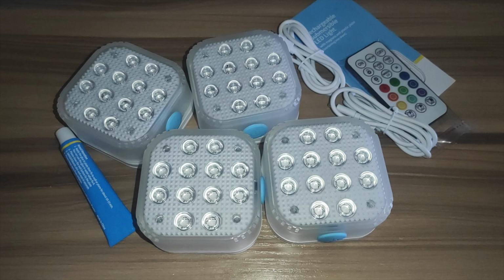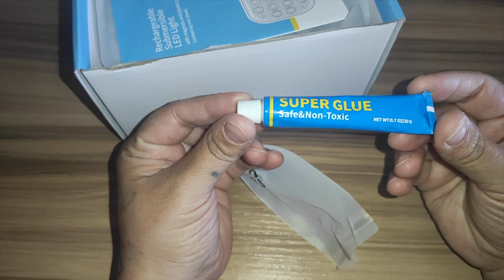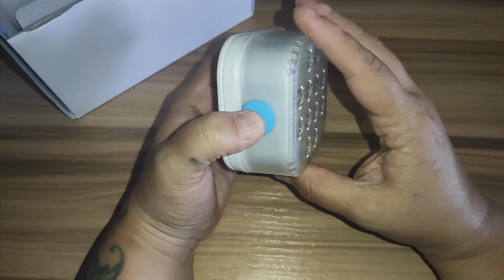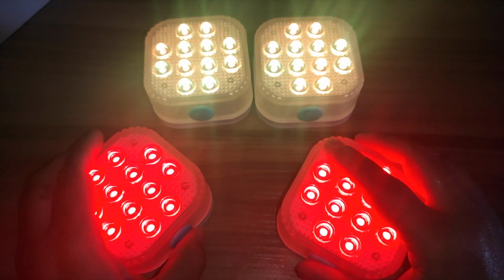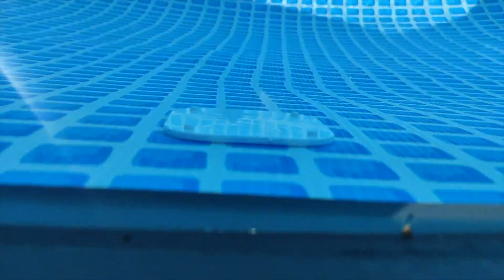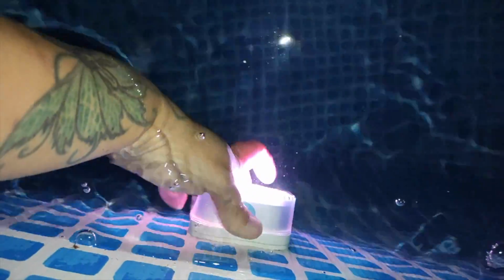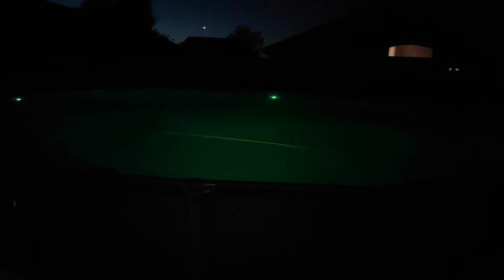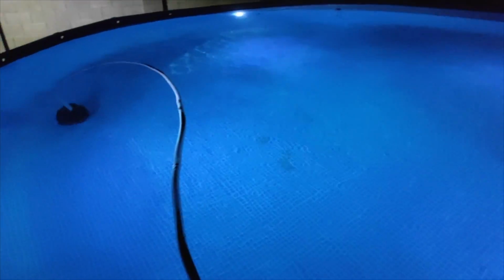Purheme Rechargeable Submersible Pool Lights with Remote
Purheme Rechargeable Pool Lights are a set of  lights that work in your swimming pool, these come in a four pack to really light up your swimming pool. These lights not only work in your below ground pool, they also work in above ground pools. You can use these lights in the water as well as outside the water, they are water proof.

Purheme 2022 Upgraded Rechargeable Built-in 2600mAh Battery Submersible Waterproof USB-C Charging Magnet Pool Lights Party Decor. IP68 waterproof VS IP45 Support underwater installation, will not fall off VS The suction cup cannot. Waterproof USB-C charging VS External magnetic charging, Rusty Built-in magnet VS External magnet, rusted, 6 color-changing modes VS 4 modes or less.